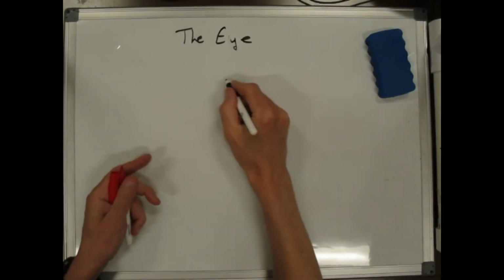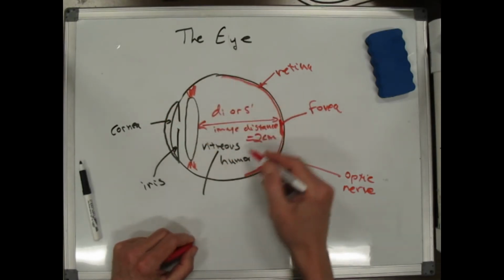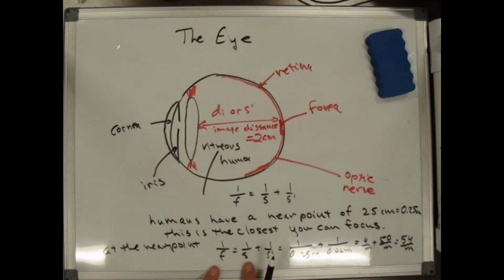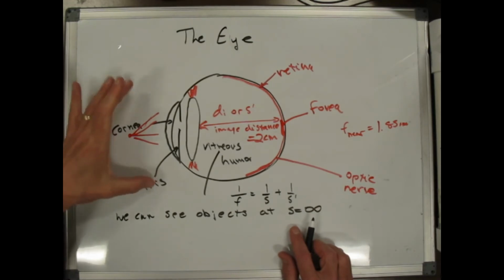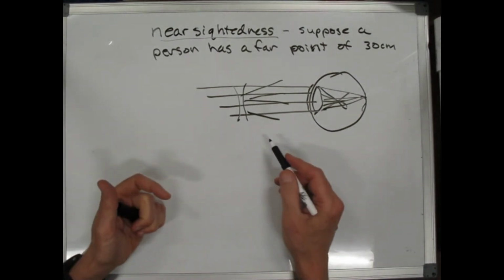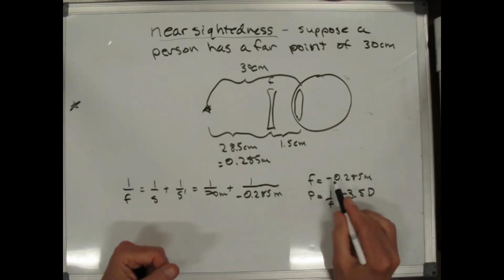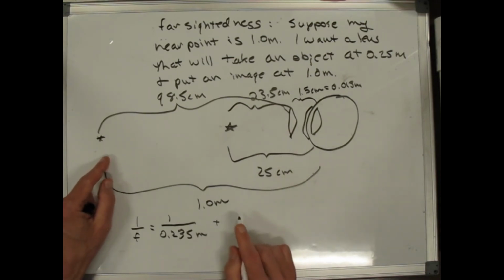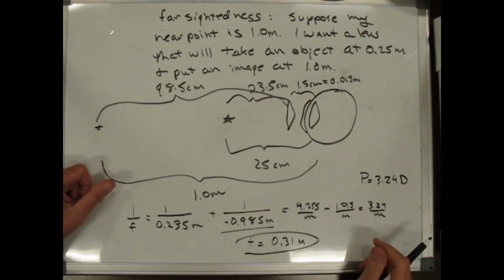Lenses 3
The Eye